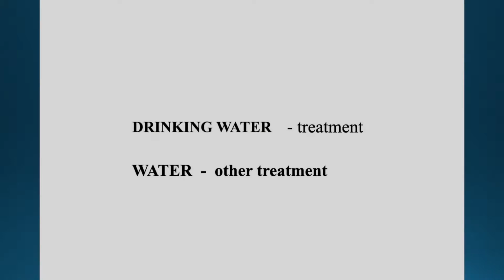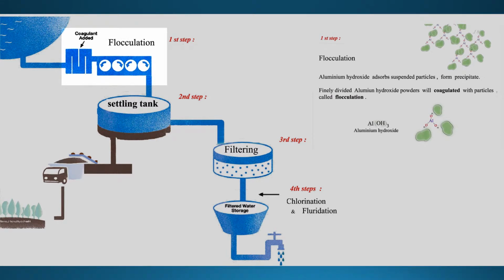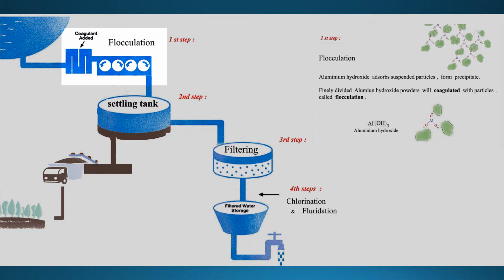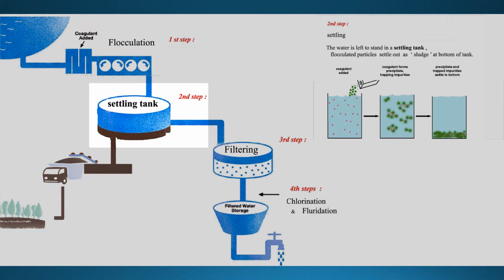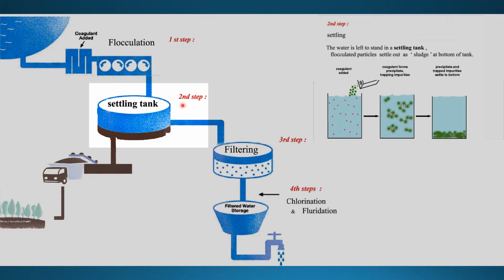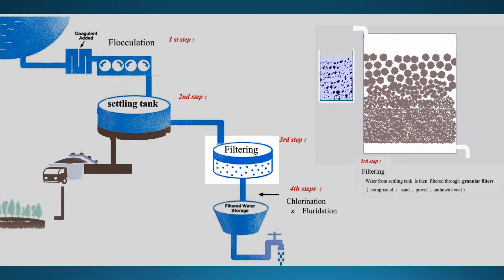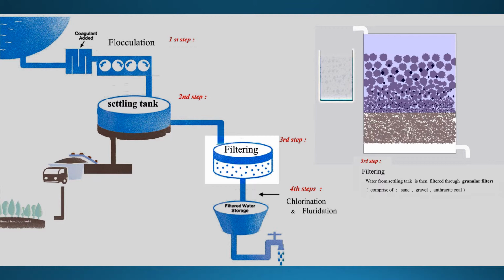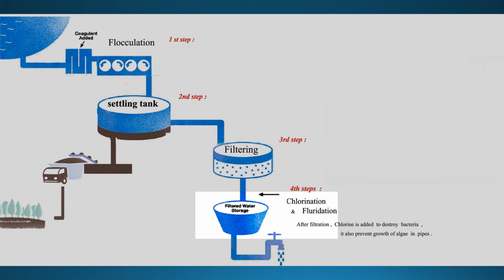44 DRINKING WATER treatment HSC Chemistry